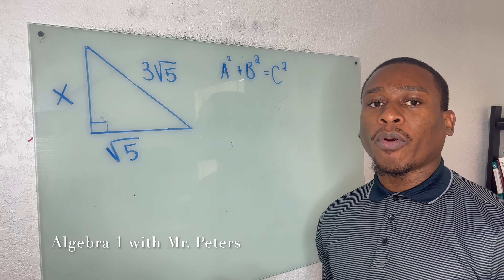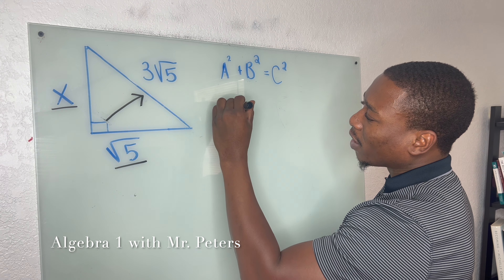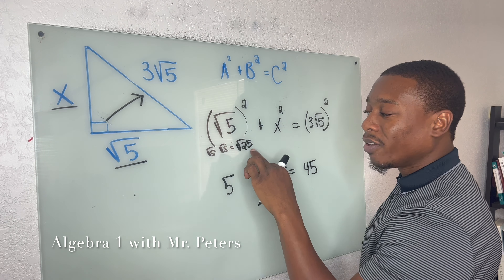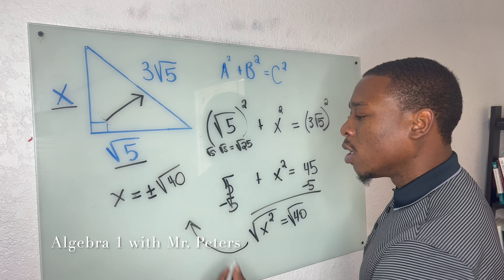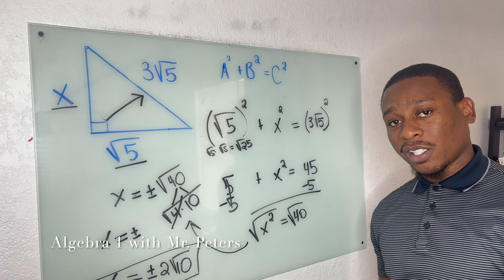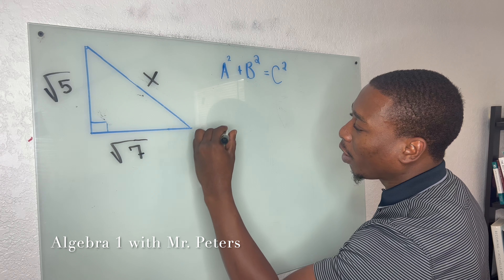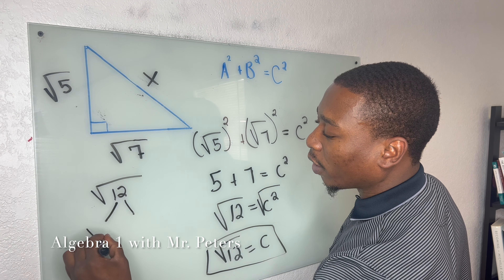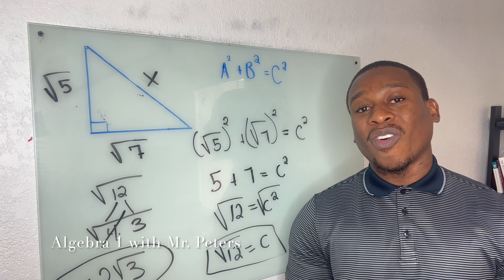Easiest Shortcut: Solving Pythagorean Theorem Using Radicals!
This video will provide step-by-step instructions on how to solve the Pythagorean theorem with radicals. We will start by demonstrating the basics of radicals and the Pythagorean theorem and then show you how to apply them to the problem. We will go through the whole process in detail, including the different formulas and techniques used, so that you can ace your math tests. Watch this video to get a better understanding of how to solve the Pythagorean theorem with radicals with ease!